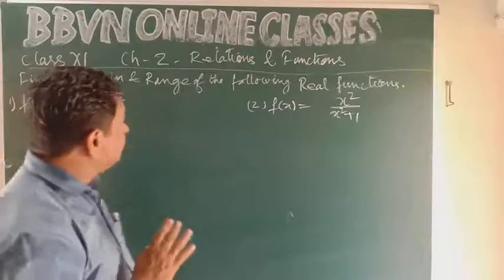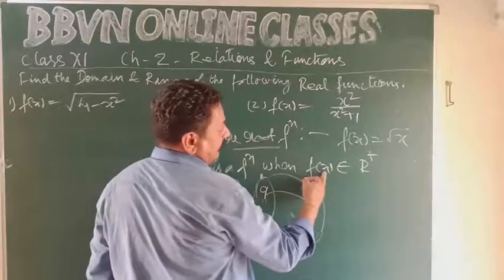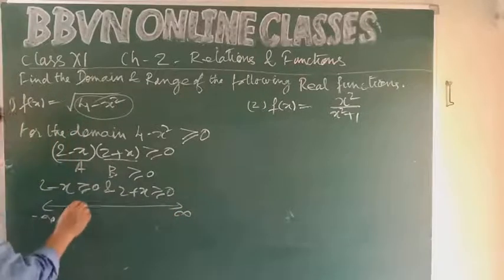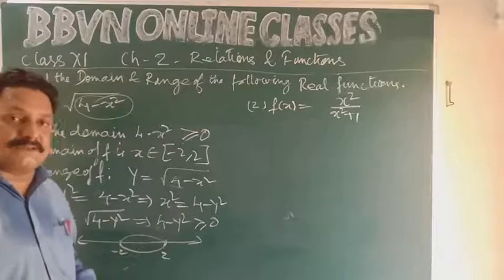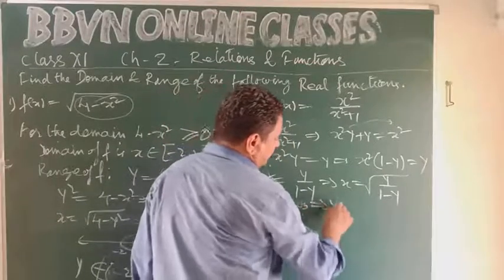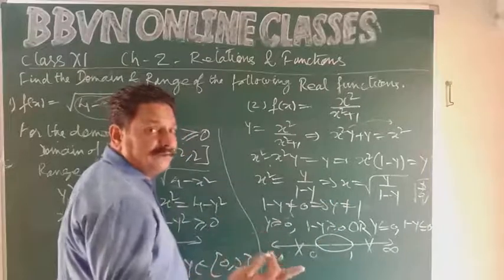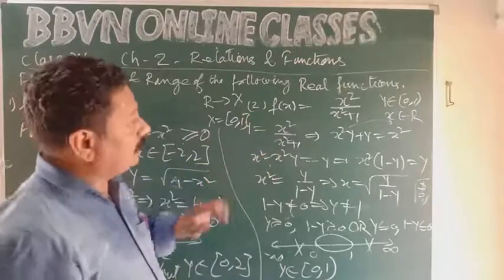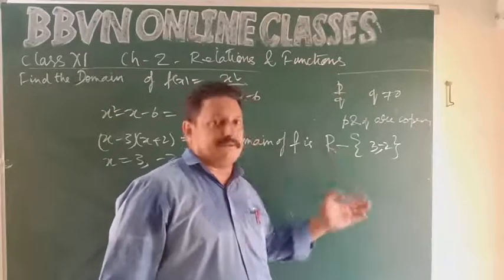Class XI Maths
Domain & Range of Real Functions